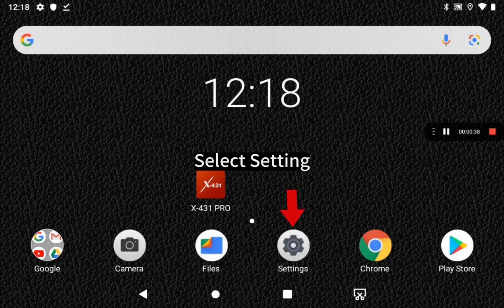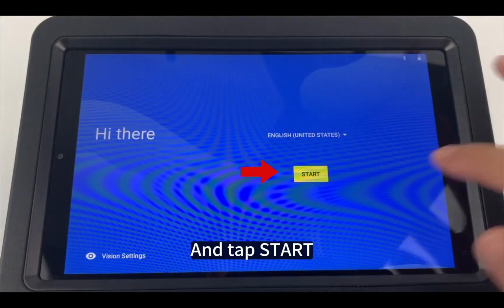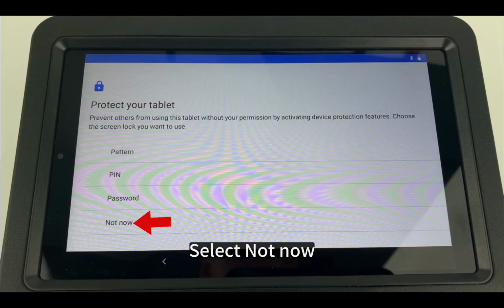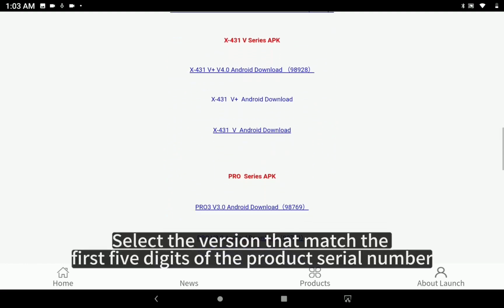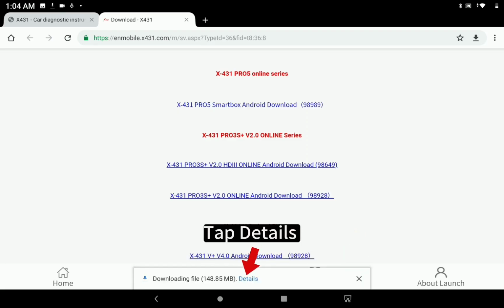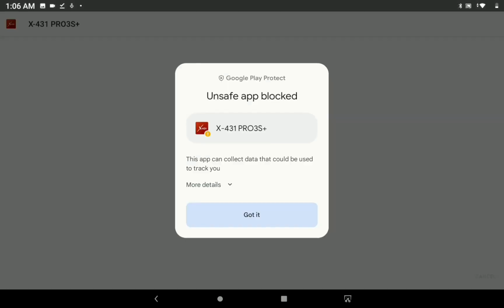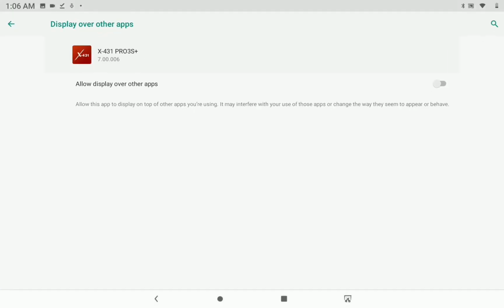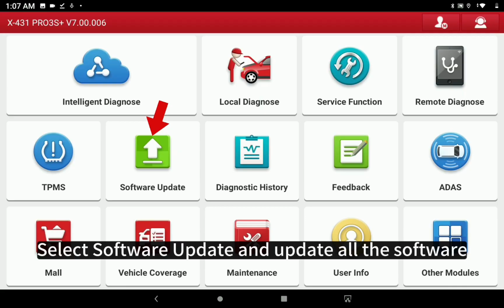LAUNCH X431 Diagnostic Tool Software Reset and Download Guide